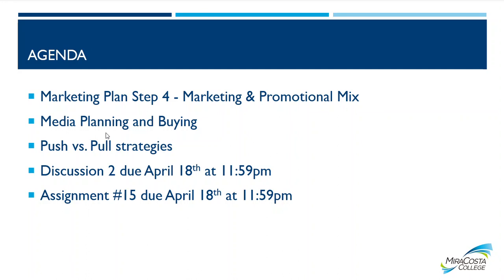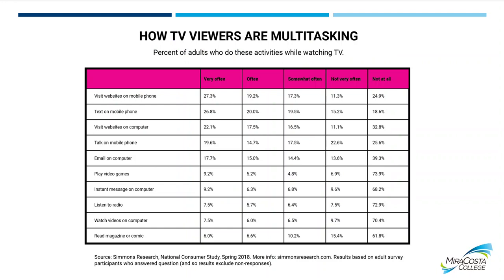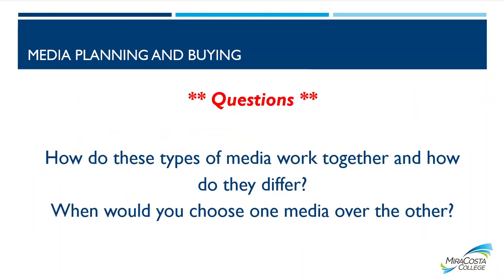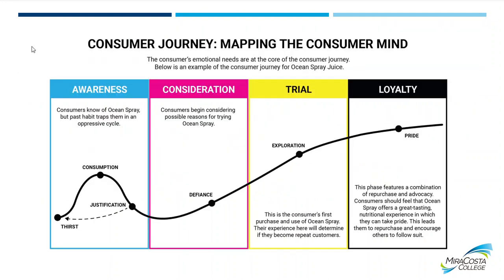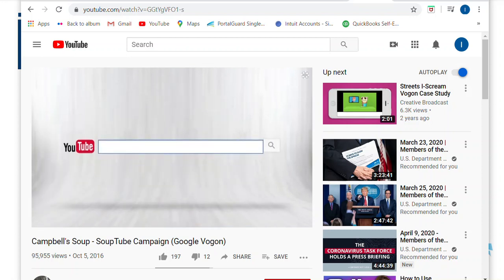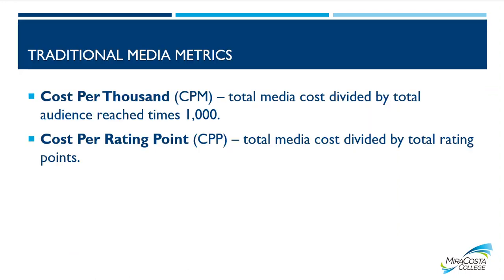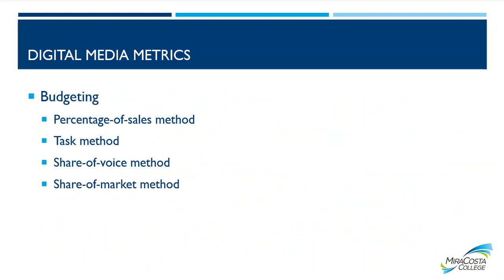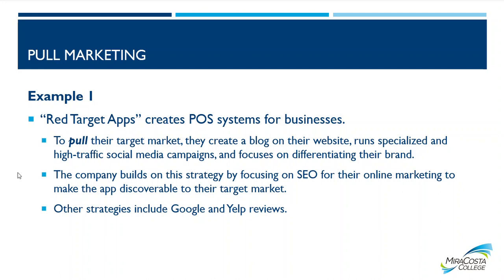BUS 132 Week 12